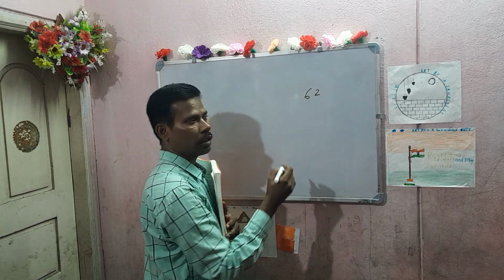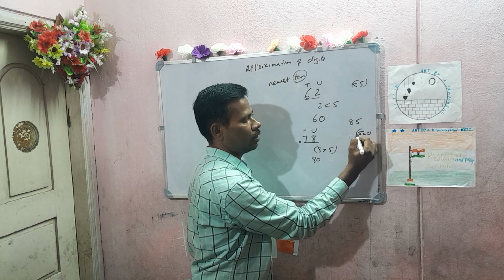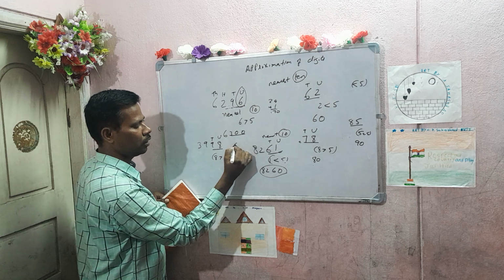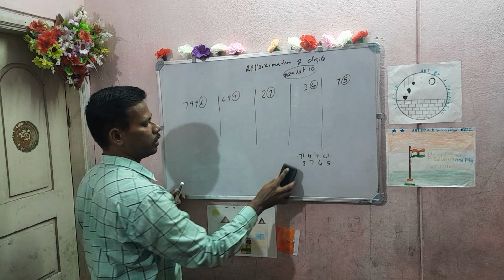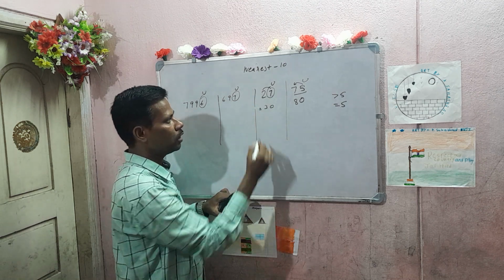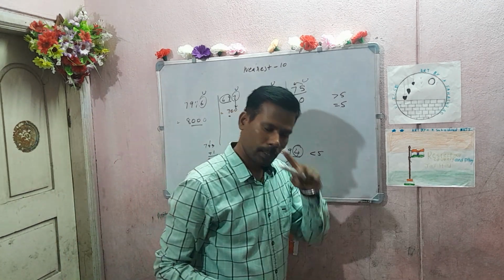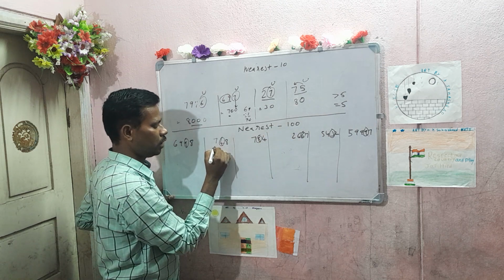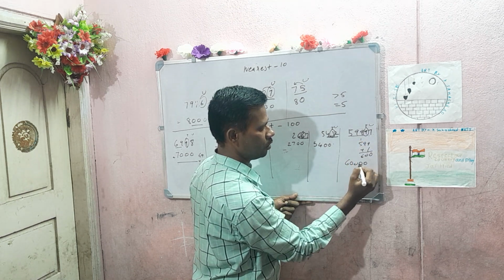V1 STATE CBSE ICSE -- ROUNDING OF DIGITS/APPROXIMATION/ESTIMATION